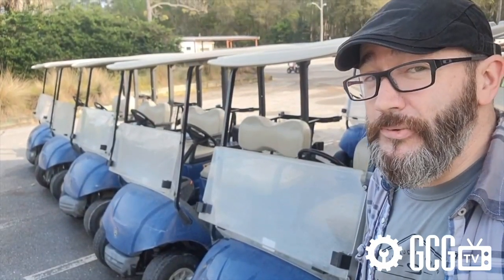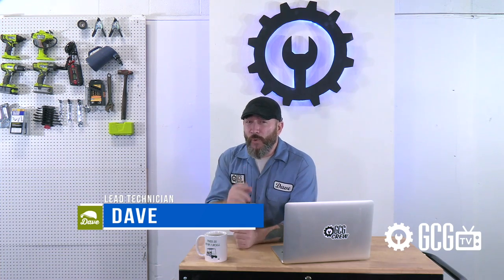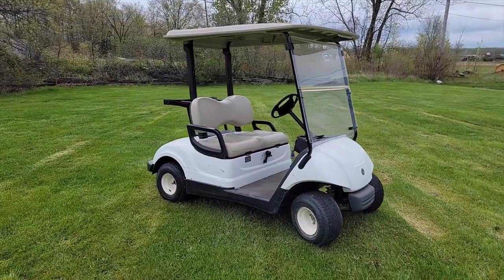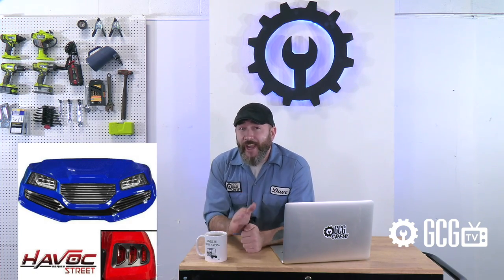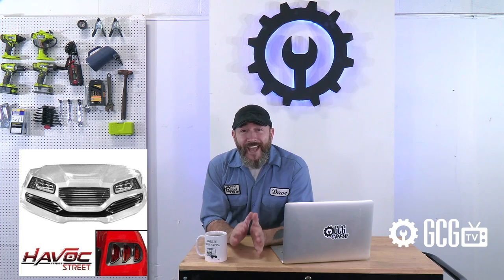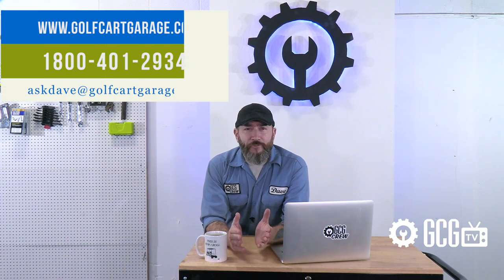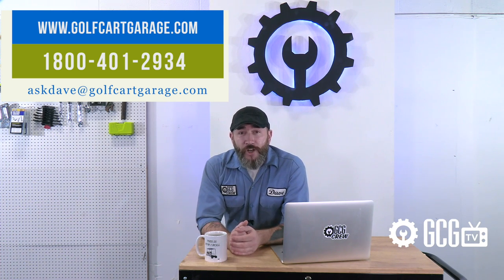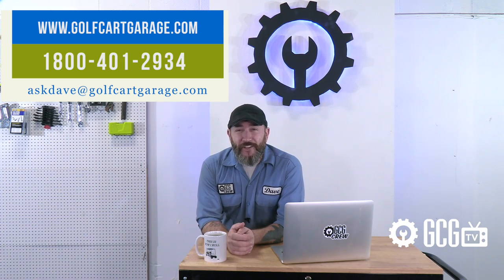MadJax "HAVOC" Body Kit for Yamaha G29/Drive | Product Highlights | Golf Cart Garage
Today on GCGTV, Dave covers the product highlights of the "HAVOC" Body Kit by MadJax for Yamaha G29/Drive Golf Carts.  We'll look at the Manufacturer video footage and discuss features and benefits of this exclusive, innovative design.  If you want to remodel your golf cart, we can help!

0:00 Cold Open
0:10 Intro Animation
0:20 Overview
0:37 "Before" OEM Cart
1:03 Factory Promo Footage
1:35 Extra Features / Benefits
2:10 Contact Info
2:35 Outro Animation